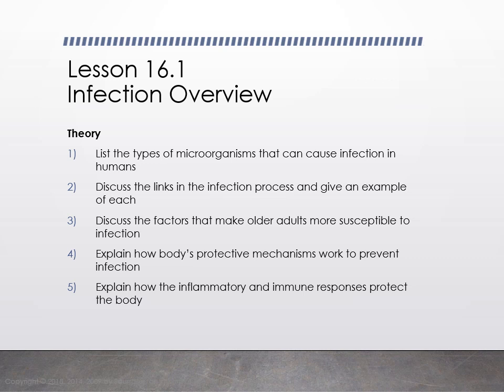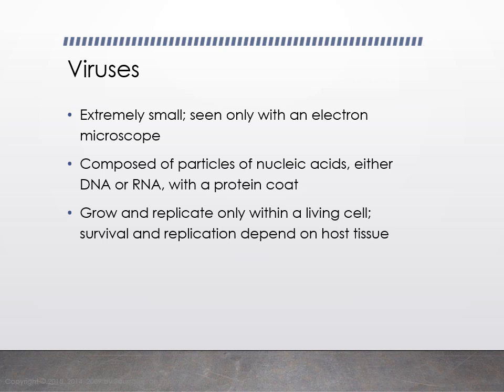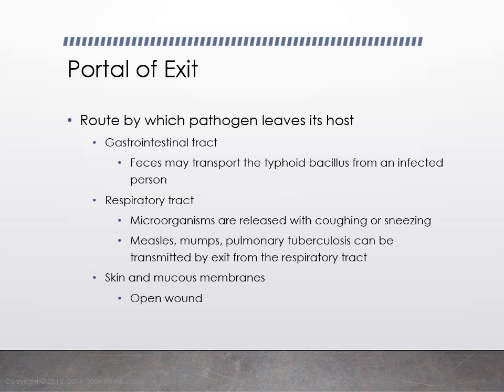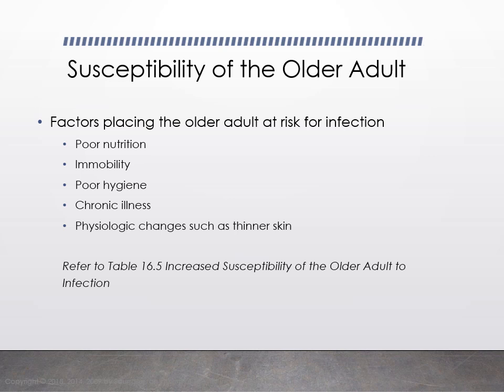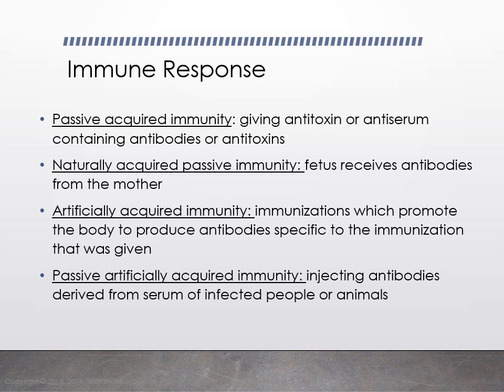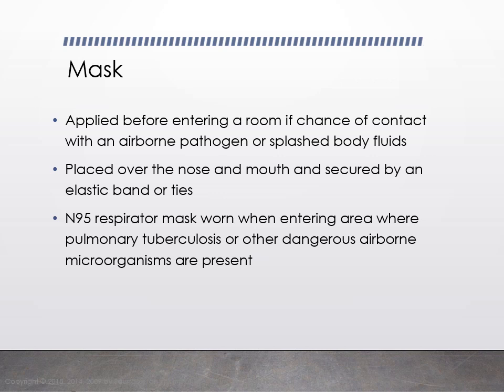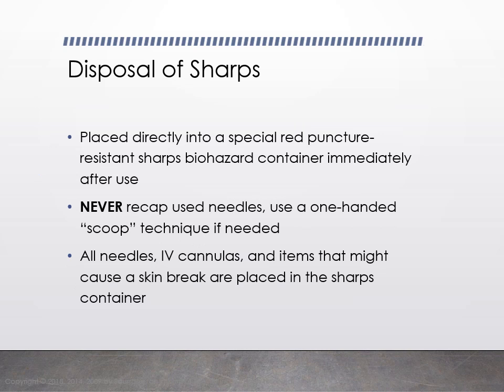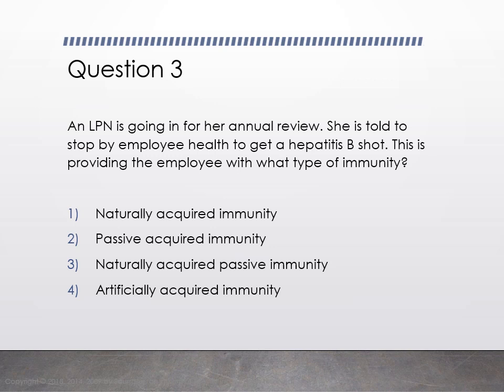FON Chapter 16 Recording